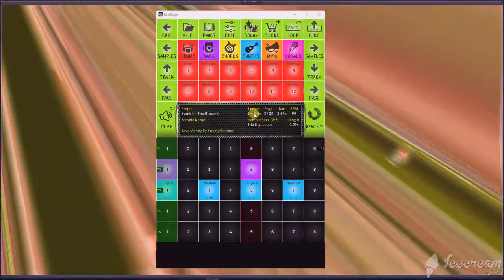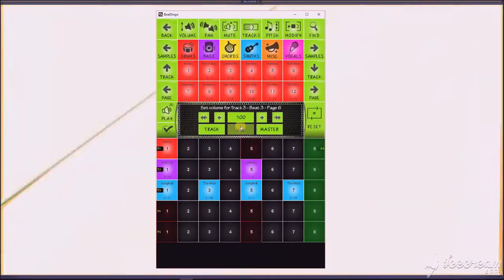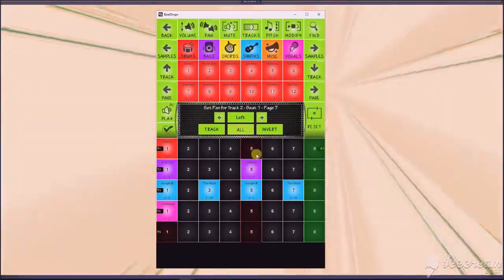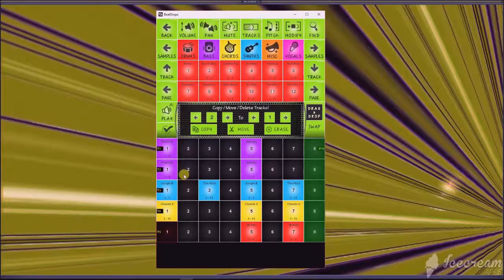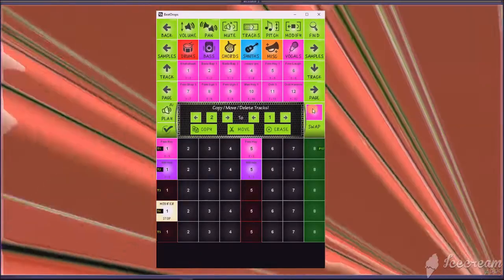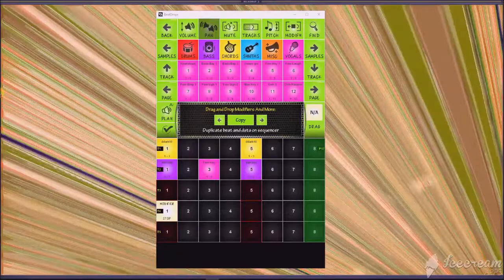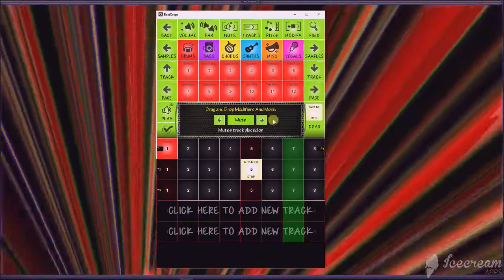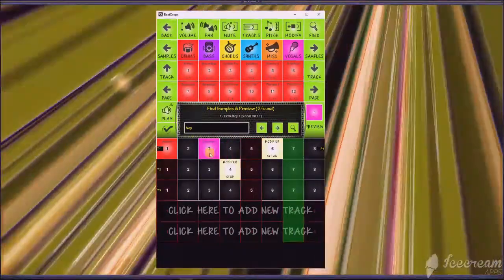BeatDrops App Edit Menu Features Tutorial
BeatDrops is a free drag and drop music creation app available on Android, Windows Phone and Windows.

In this tutorial we show you all the features in the Edit Menu, such as:

- Changing Volume of Samples
- Set The Pan of Samples
- Increase or Decrease Pitch of Samples
- Mute Tracks
- Copy And Move Whole Tracks
- How To Use Modifiers Like 'Stop'
- How To Find Samples Using Keywords

The Edit menu is locked and in order to use simply purchase 'Unlock Edit Menu' from the store.  Or check out the store combo deals to save money and unlock all features.

Note video tutorials are correct at time of publishing and newer versions of the app may have different or updated features.